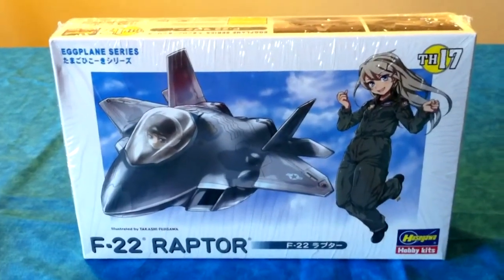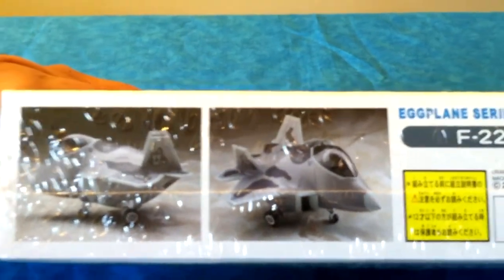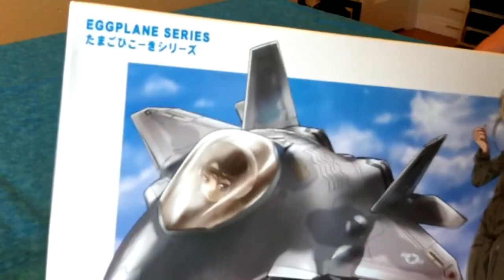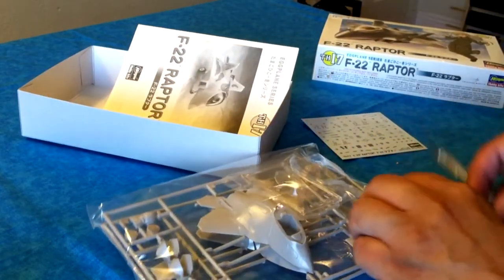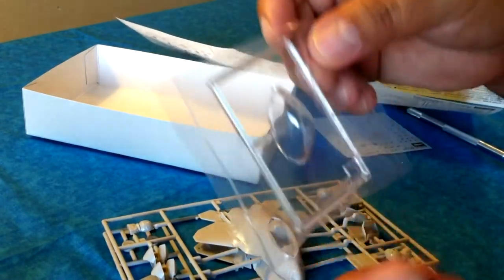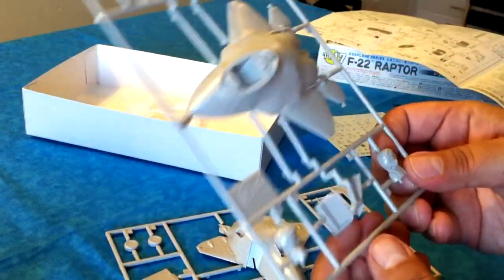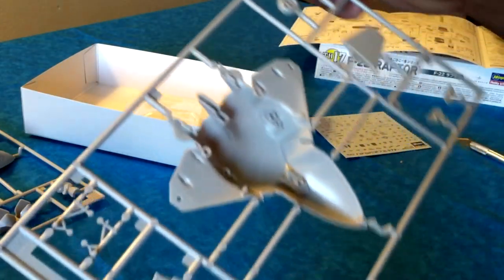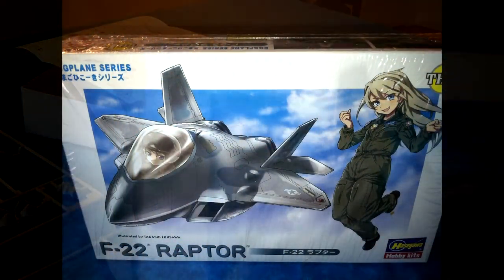Hasegawa_F22_Raptor_Eggplane_Unboxing_Assembly_Part_1_SGV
Unboxing Hasegawa's F22_Raptor_Eggplane. This is a great looking model.
I cannot wait to finish it.
Part 2 coming up!